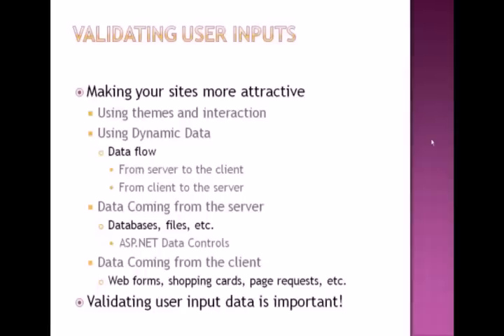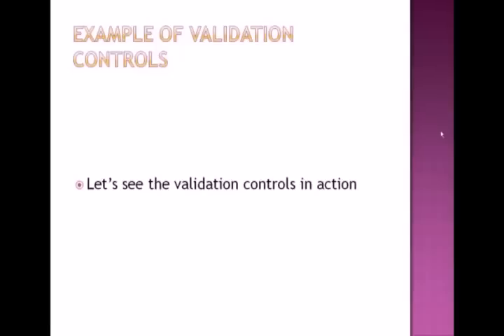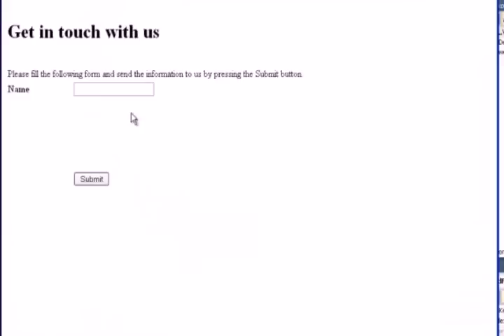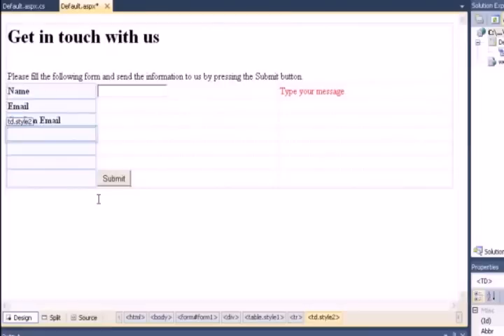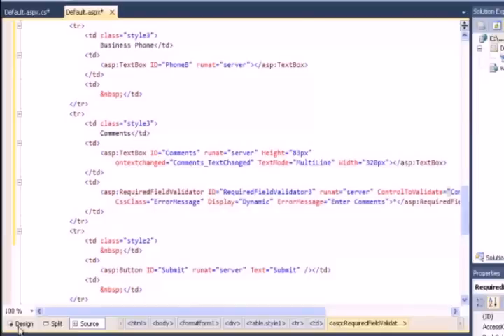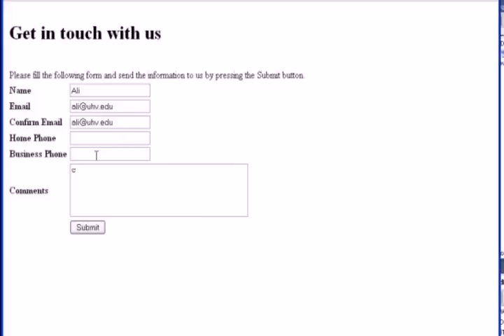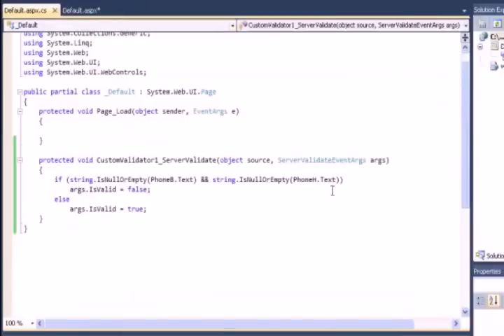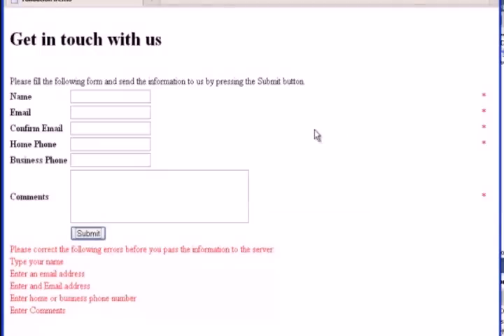Internet Computing: Unit 08